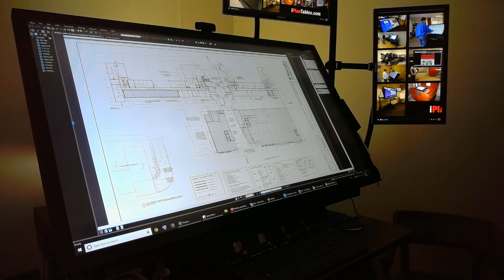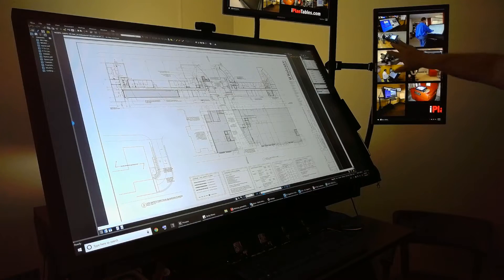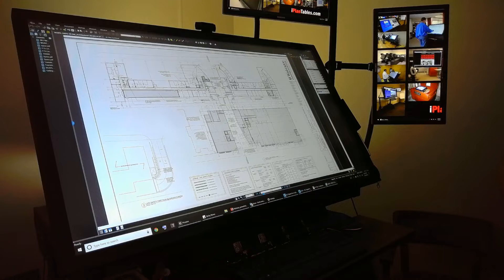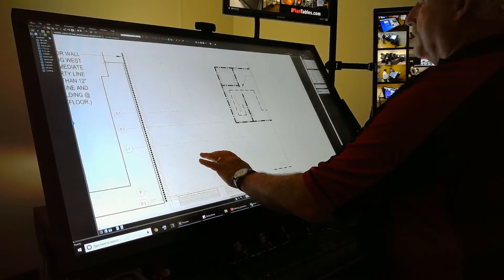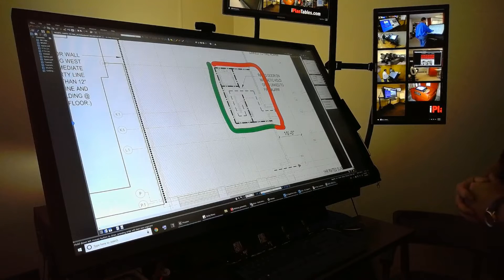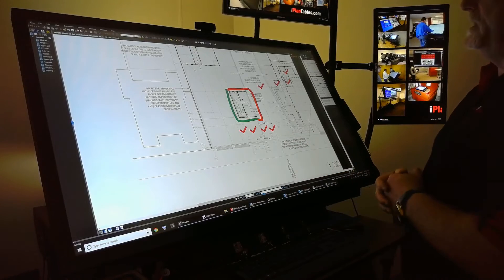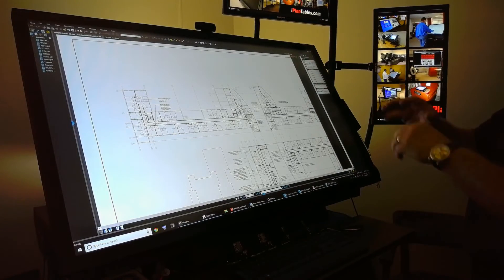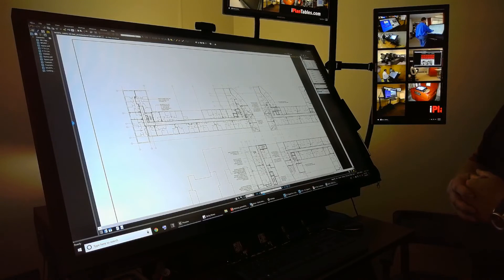iPlanTables Bluebeam 7182018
iPlanTables workstation working with Bluebeam PDF Mark-up software. Contact iPlanTables @ info@ iPlanTables.com